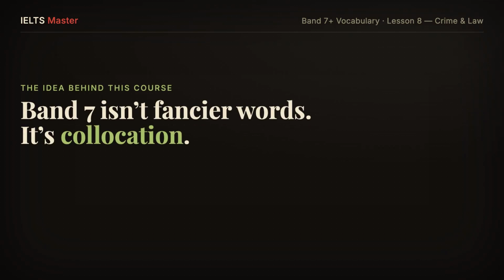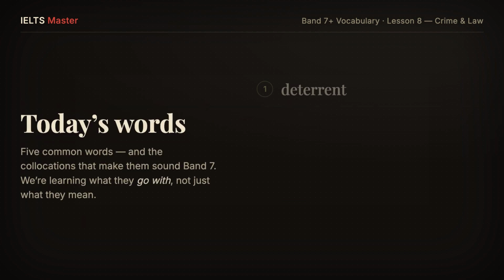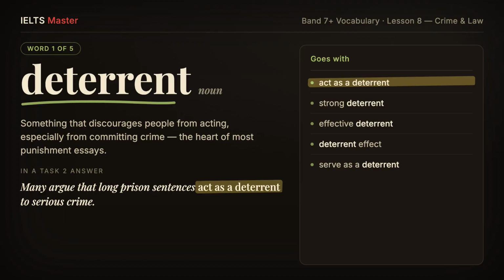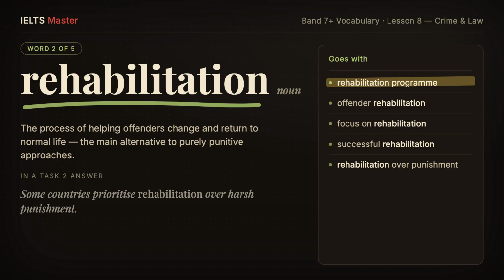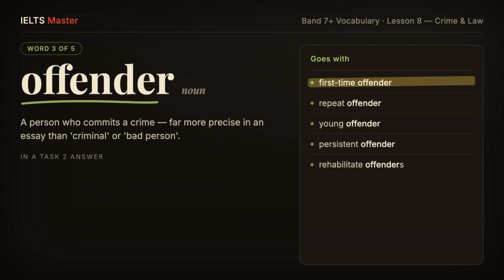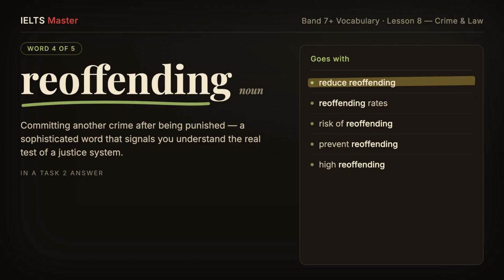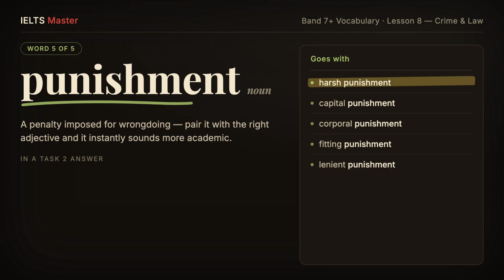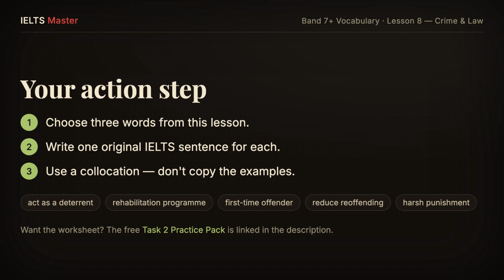IELTS Band 7+ Vocabulary Lesson 8: Crime & Law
Band 7 vocabulary isn't about bigger or fancier words — it's about collocations, the words that naturally go together. In this lesson you'll learn five high-frequency Crime & Law words (deterrent, rehabilitation, offender, reoffending, punishment) and the exact collocations that make them sound Band 7 in IELTS Writing Task 2 and Speaking.

Chapters:
0:00 Why collocations beat "fancier words"
1:05 Today's five words
1:25 Deterrent
2:10 Rehabilitation
2:52 Offender
3:35 Reoffending
4:17 Punishment
4:58 Your action step
5:29 Free practice pack

IELTS Master helps self-study IELTS candidates improve with practical lessons, practice packs, and automated tools instead of expensive tutoring.